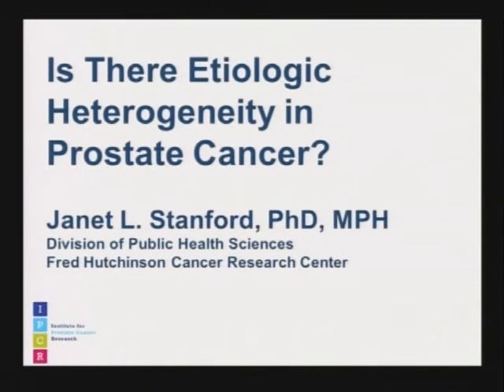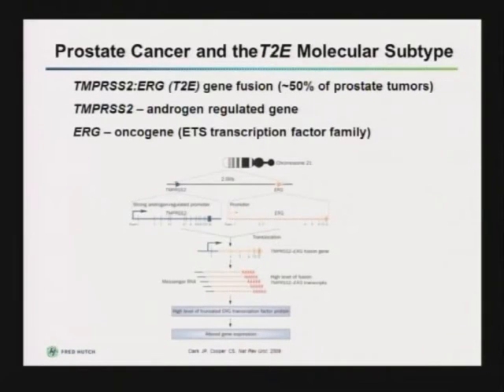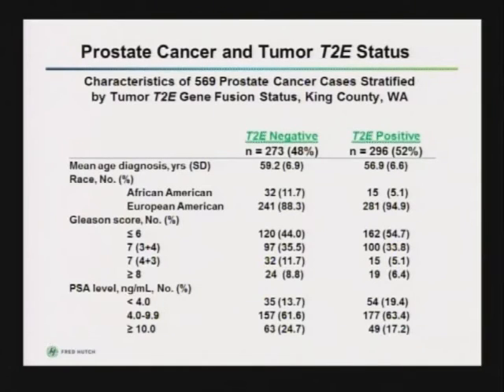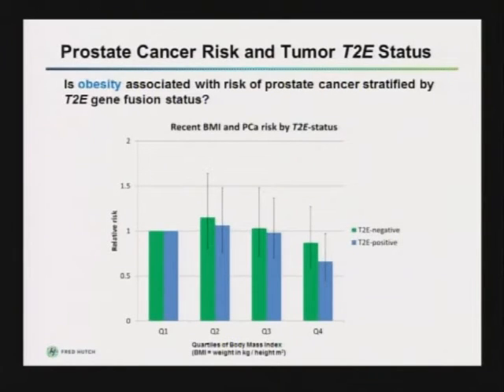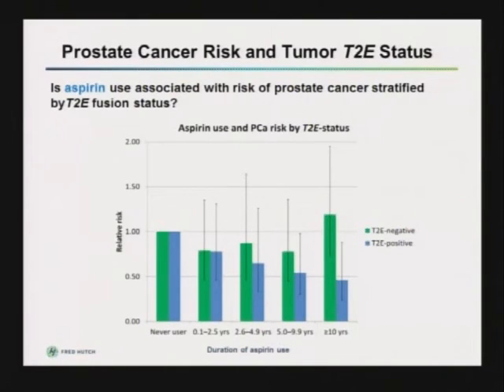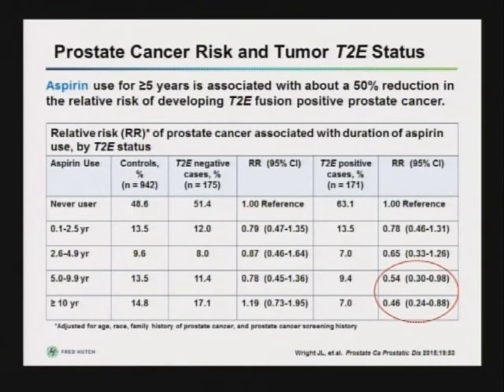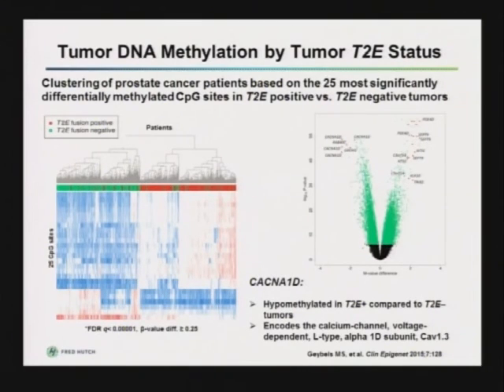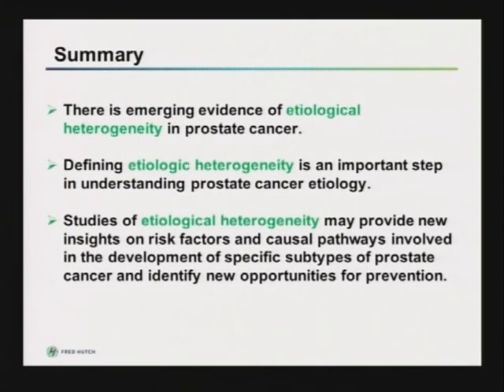2016 IPCR Symposium-Talk 4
Prostate Cancer Screening and Treatment in 2016
Is There Etiologic Heterogeneity in Prostate Cancer?— Janet Stanford